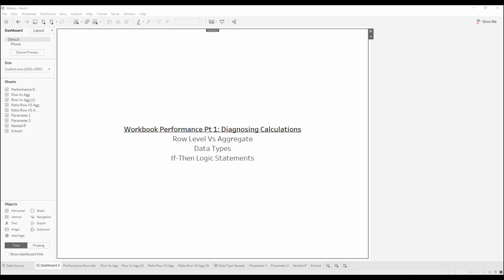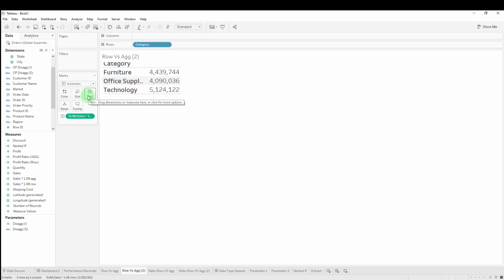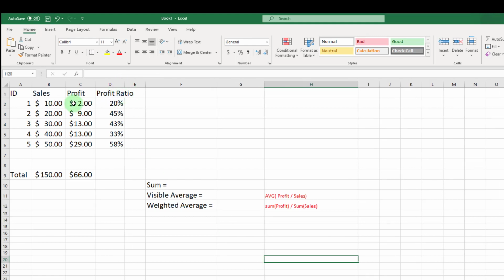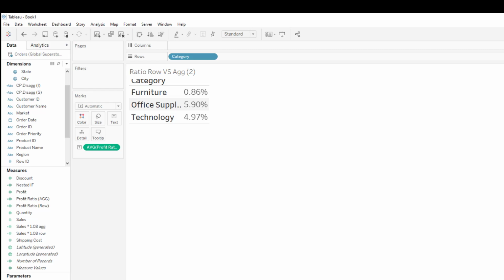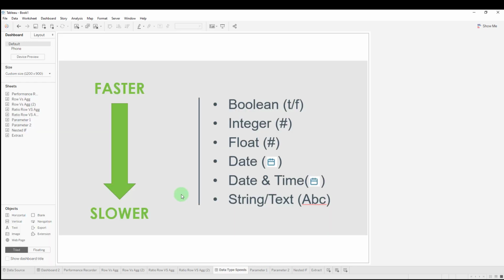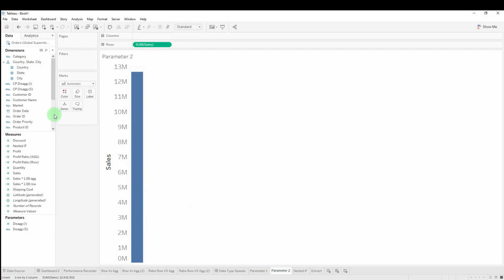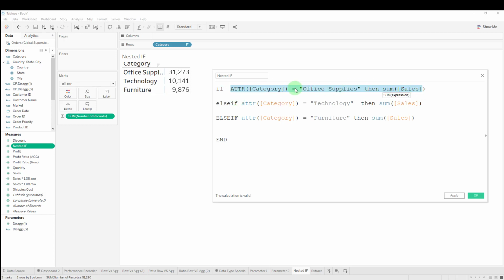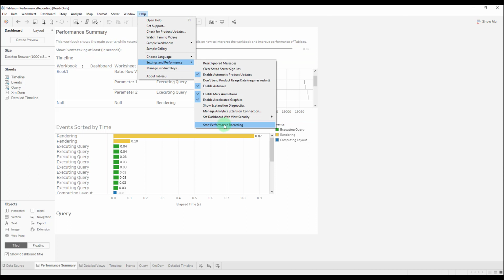Tableau Tip: Performance Pt 1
Join us for a 3 part mini-series about diagnosing workbook performance issues. Part one covers how to efficiently write calculations to minimize long load times.